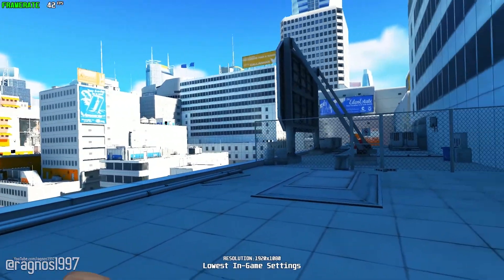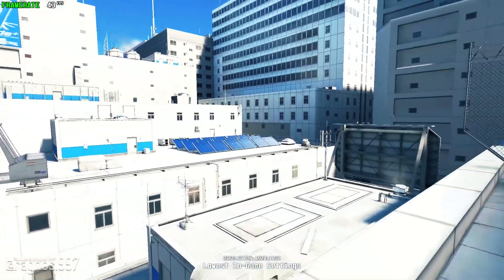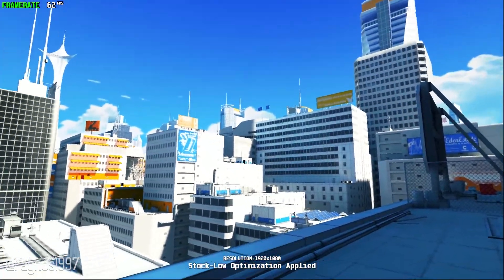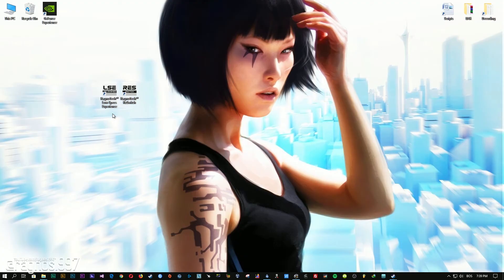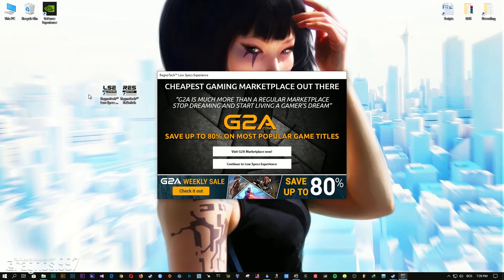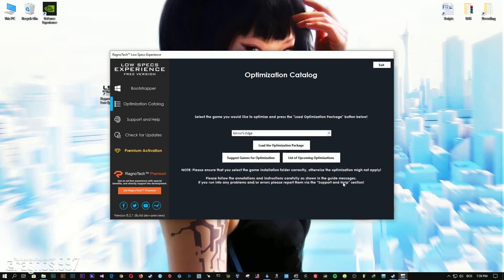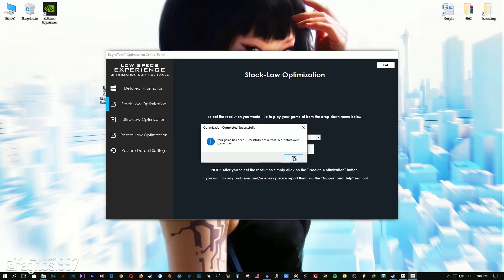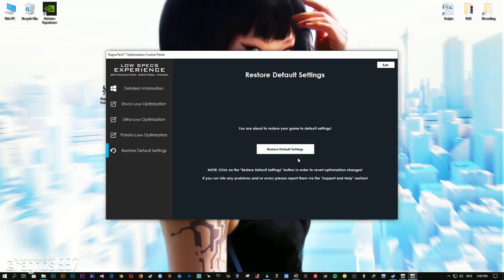Mirror's Edge 1 | How to Reduce Lag and Boost Game Performance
This How to Reduce Lag and Boost Game Performance guide for Mirror's Edge 1 walks you through the most effective ways to increase FPS, fix lag, reduce stuttering, and enhance overall performance using Low Specs Experience.

⏱️ Timestamps

00:00 Before vs After Optimization
00:52 Optimization Guide
02:05 Additional Gameplay Footage